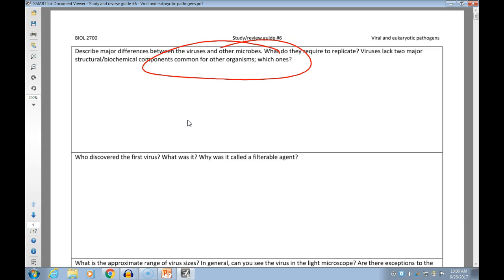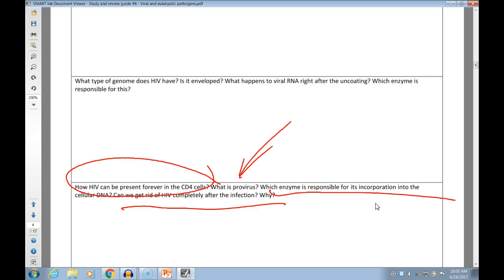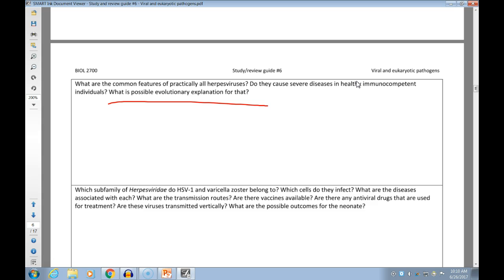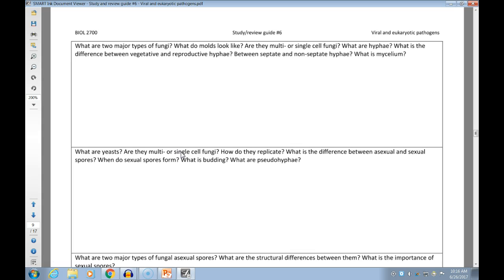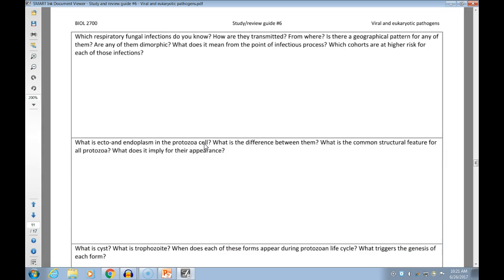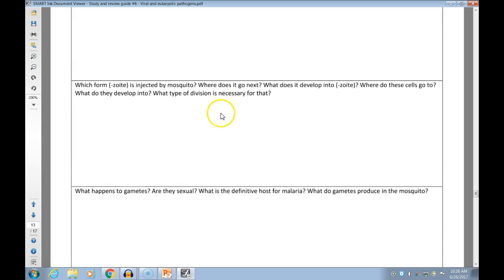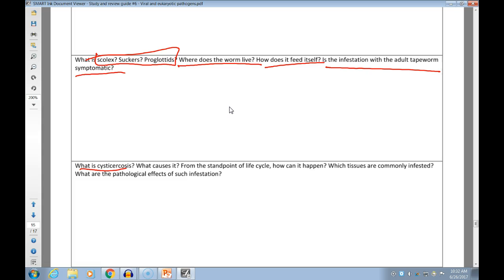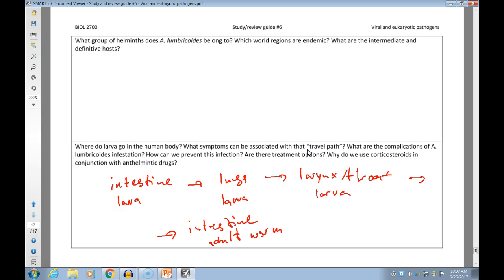Study guide #6 review